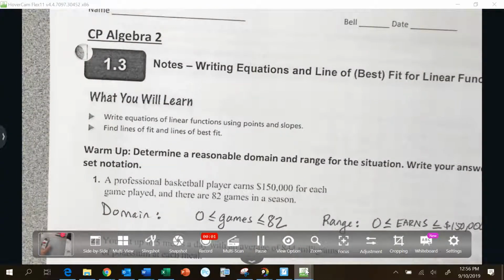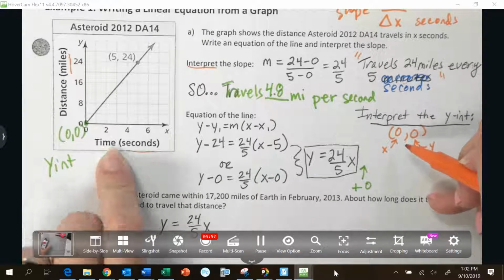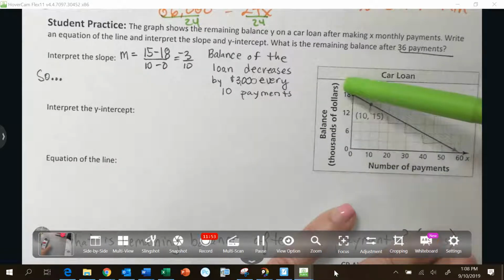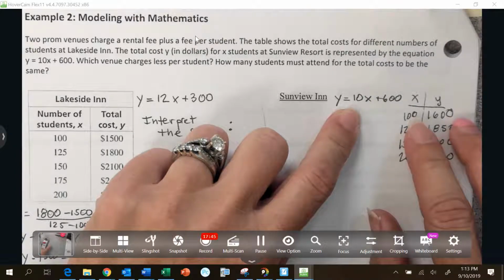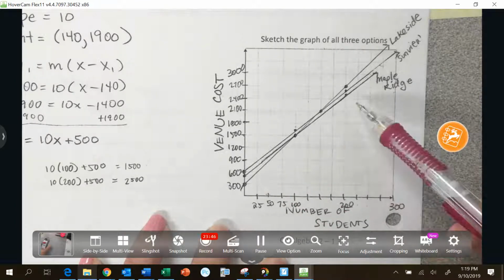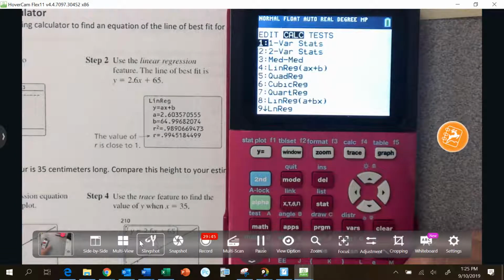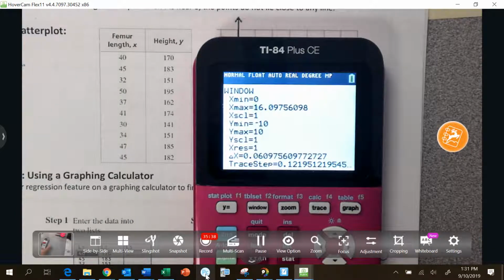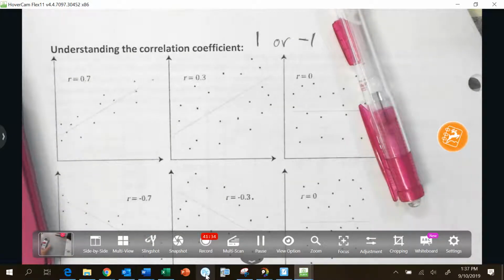Alg 2 1 3 Graphing Calculator 5th Bell